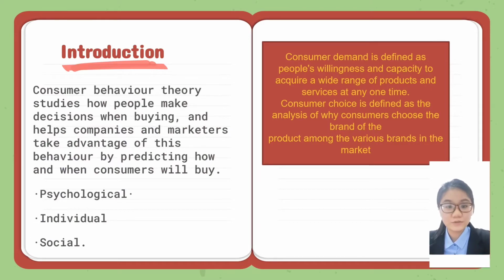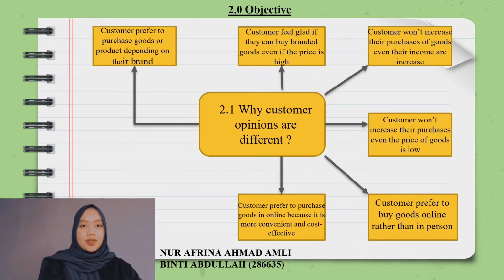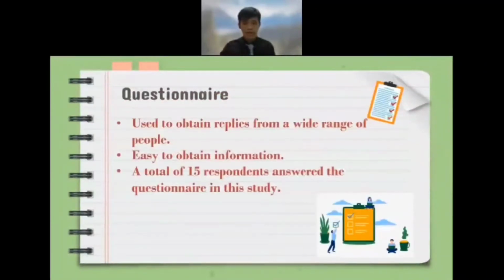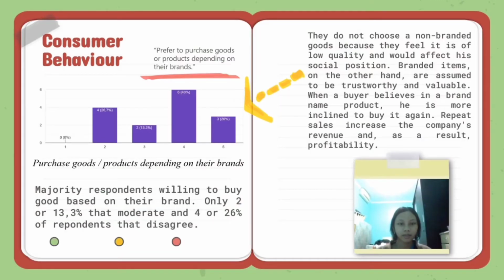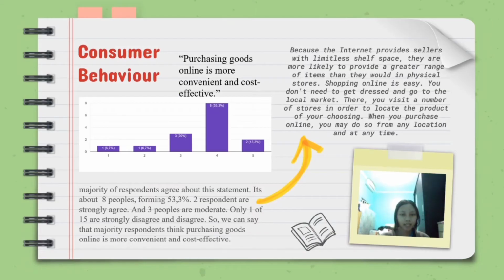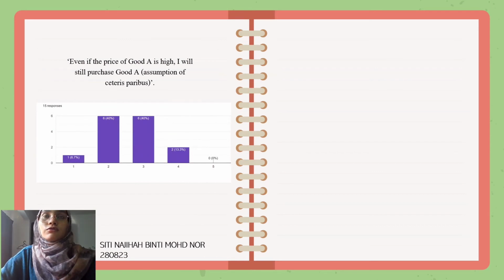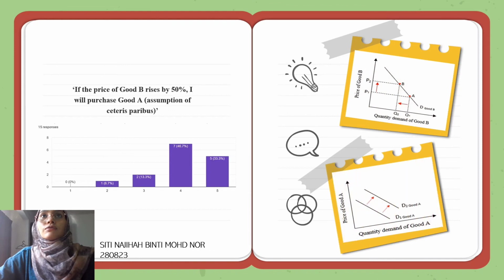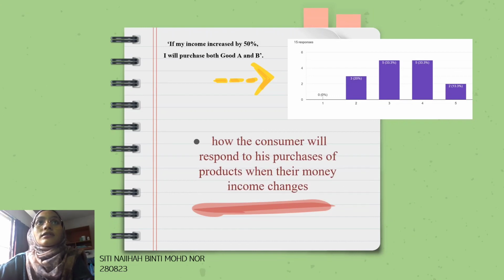BEEB1013 PRINCIPLES OF ECONOMICS / CLASS K /GROUP 7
This is video presentation assignment

SESSION 2021/2022
UNIVERSITY UTARA MALAYSIA